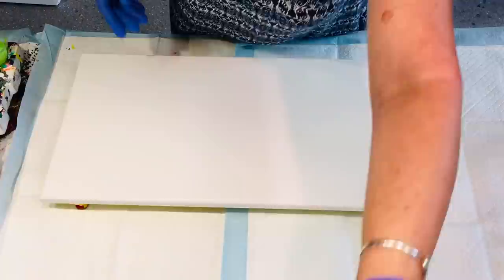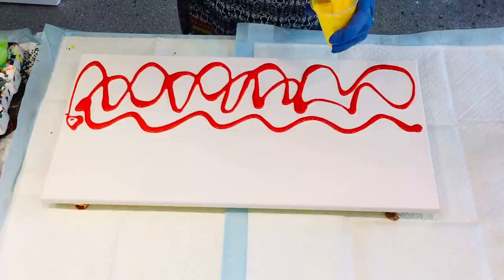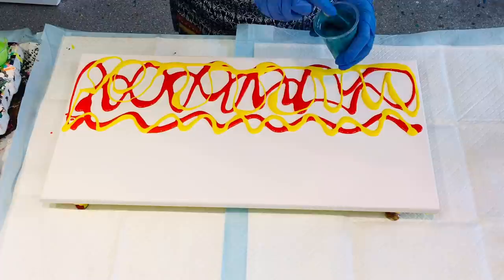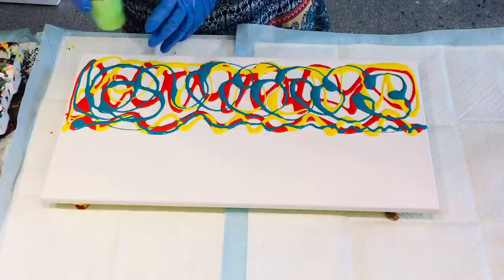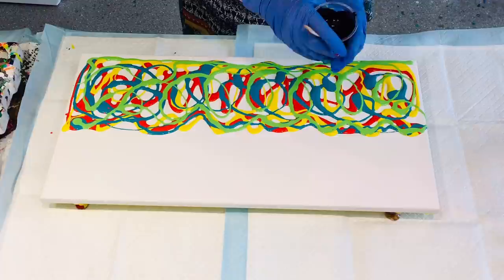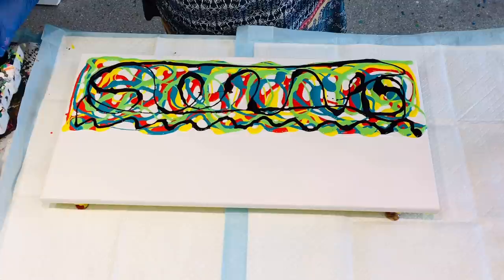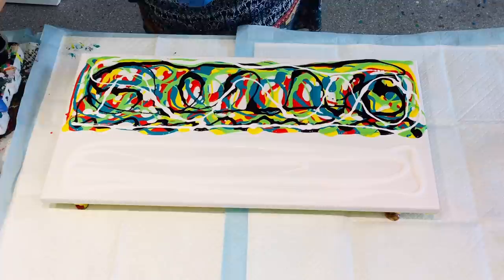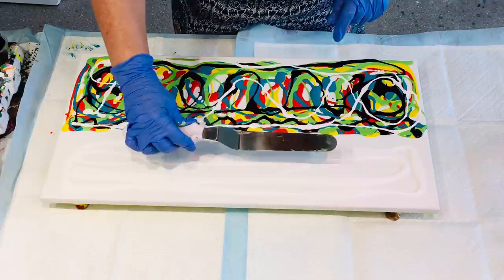Best Ever~Magical mystery pour~Tropical Garden~Blow n Kissed fantasy and whimsical effects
notifications bell 🔔🔔

Just ask Diane or Anthony for anything you can’t find.